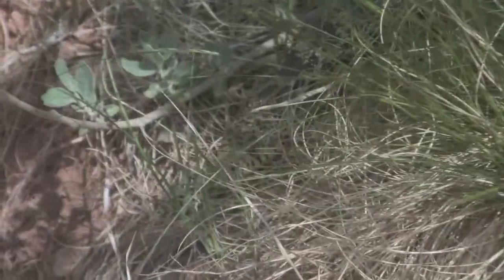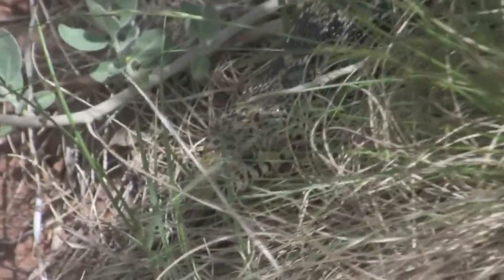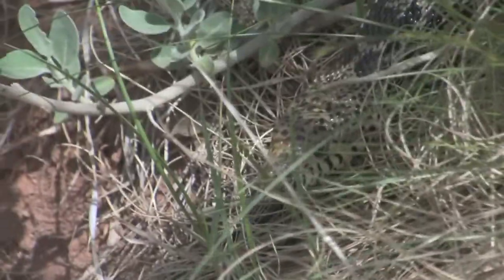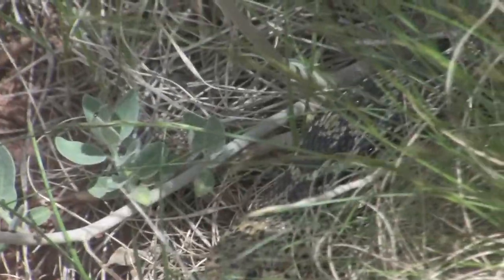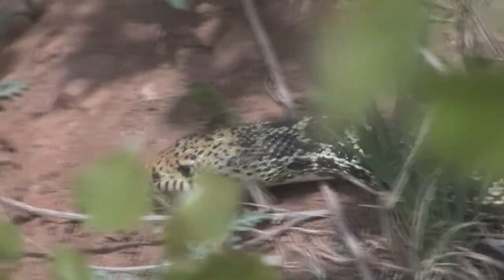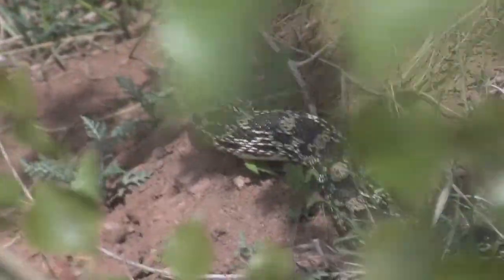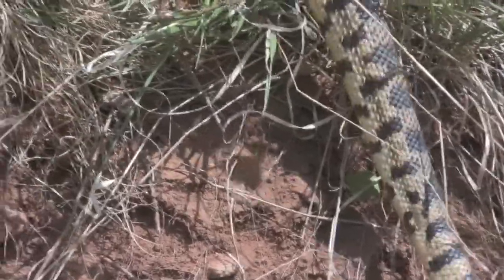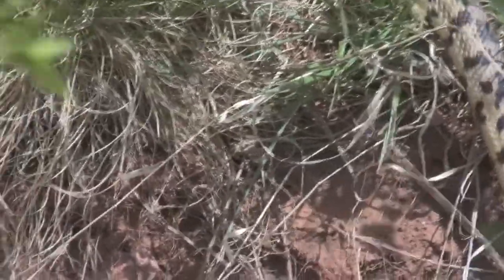Colorado Bullsnake (Gopher Snake) in the Wild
The Colorado Bull Snake, or Gopher Snake, (Pituophis catenifer sayi) is one of the largest snakes indigenous to Northern America.  In this short documentary clip, self-proclaimed British Naturalist, Matt Abraxas, reveals the secret life of a male Colorado Bullsnake while it searches for an ellusive mate.